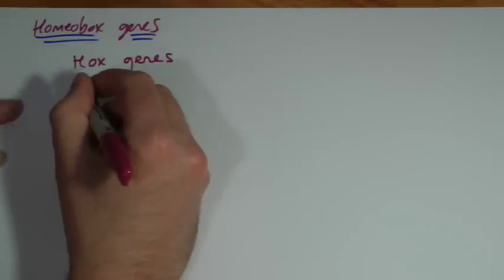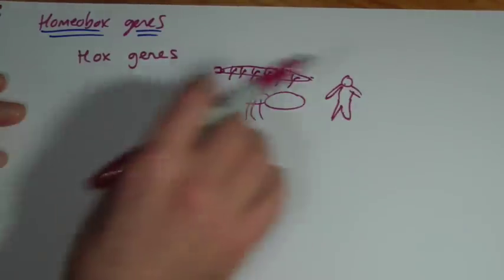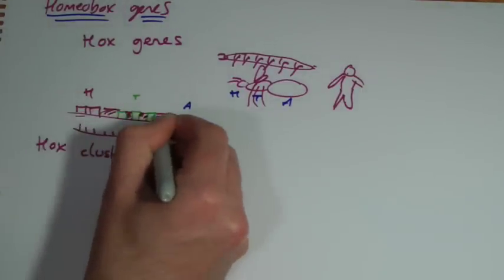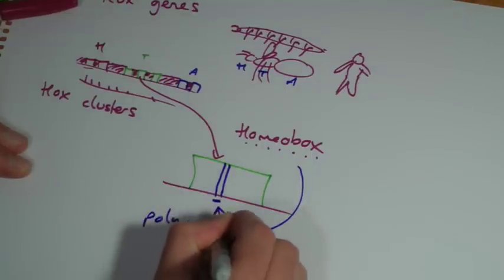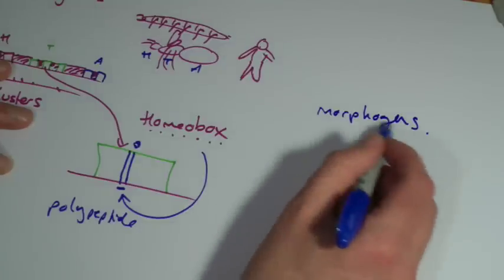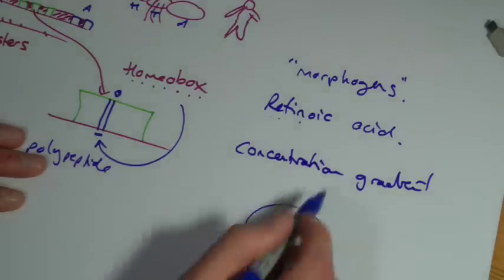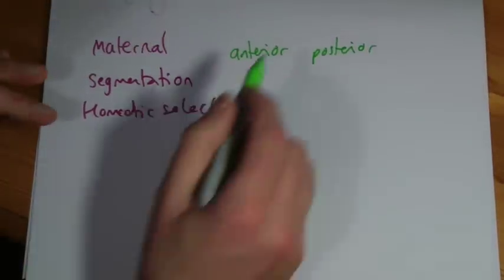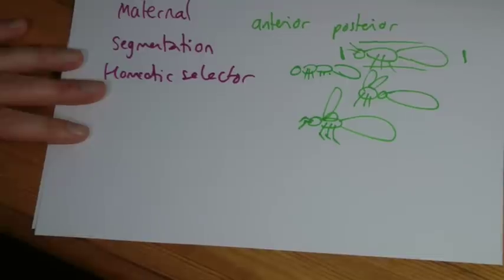A2 Biology Homeobox genes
Homeobox genes and Hox clusters